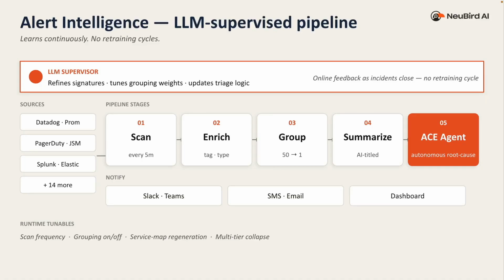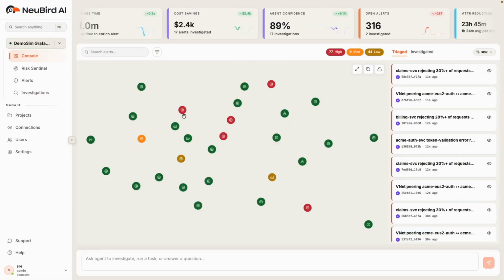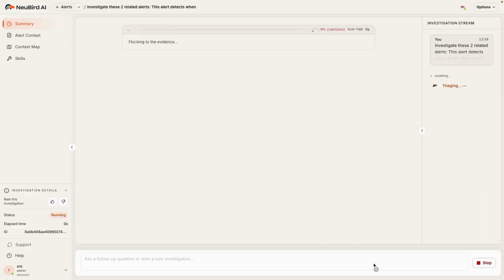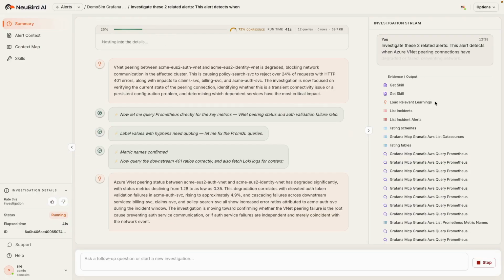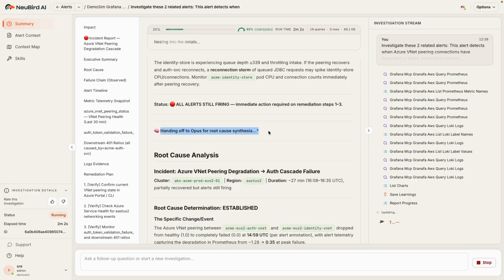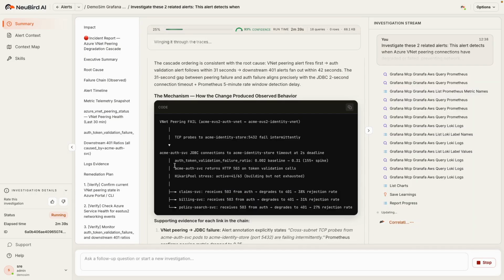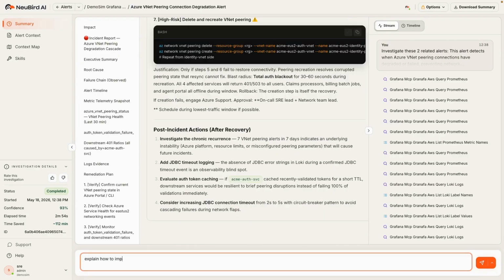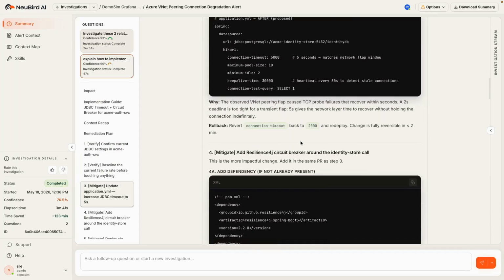5 Alerts. 4 Services Down. One AI Agent. 3 Minutes to Root Cause.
When an Azure VNet peering connection drops between an auth service and its identity store, five alerts fire across four services in under a minute. Here's what happens when you let NeuBird investigate it autonomously.
In this walkthrough, we follow a real production-style incident from alert correlation through root cause analysis to a working remediation plan — all in under three minutes of agent runtime.
You'll see:
→ How NeuBird's Alert Intelligence pipeline correlates 5 firing alerts across claims-svc, billing-svc, policy-search-svc, and acme-auth-svc into a single incident
→ Automatic dependency graph discovery across the impacted services
→ A junior-SRE evidence-gathering pass (powered by Sonnet) querying Prometheus and Loki, writing its own PromQL, and assembling the failure chain
→ A senior-SRE synthesis pass (powered by Opus) establishing root cause at 93% confidence with a tiered, blast-radius-aware remediation plan
→ A follow-up question that produces a complete Resilience4j circuit breaker implementation guide — including the critical 503-vs-401 design decision that breaks the cascade
This is what we mean by Agentic Context Platform: frontier models doing the reasoning, plus the context engineering, learned skills, and operational scaffolding that make them production-grade.
⏱ Chapters
0:00 — Alert correlation and grouping
0:26 — Service dependency graph
0:36 — Grouped alerts and rule training
0:52 — Investigation kickoff: loading skills and learnings
2:00 — Opus root cause synthesis and remediation plan
2:28 — Follow-up: implementing the circuit breaker fix
Agentic Context Platform: [link]
Talk to us: [link]